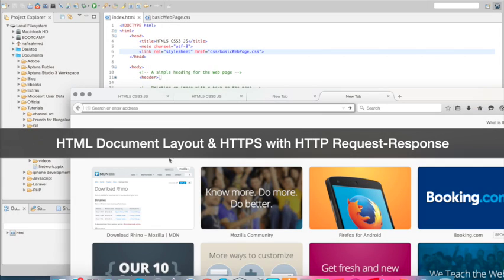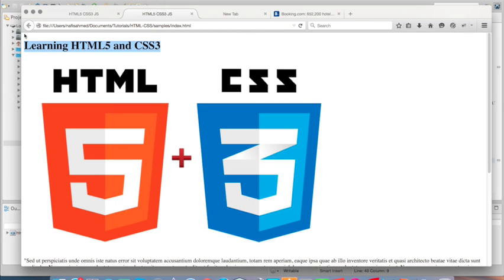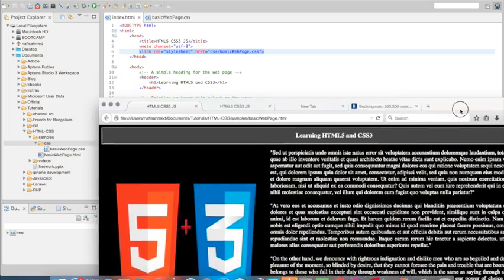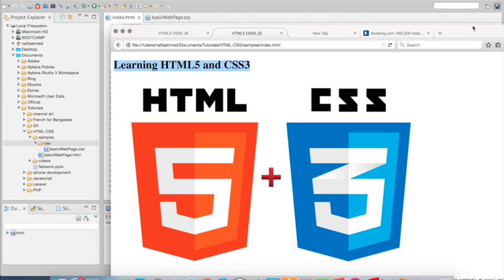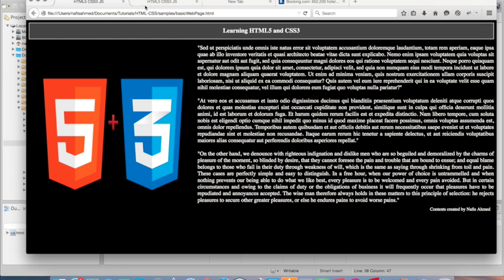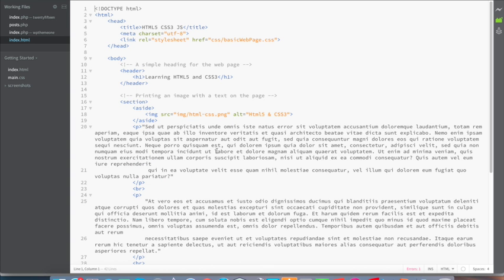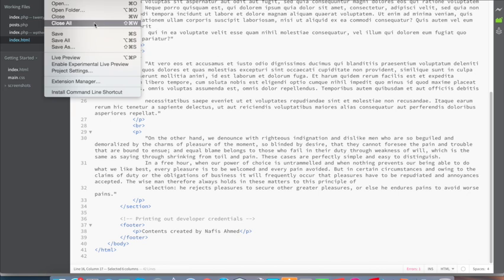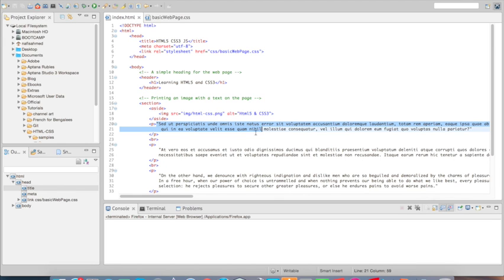HTML5, CSS3 & JS | HTTP & HTTPS with Title tags in Head | Part-9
In this part for learning HTML5 with CSS3, we are going to scrutinize the bare-bones of an HTML web document. In this examination, a web browser's aid will be taken to completely understand how the HTML markup is turned into a full-fledged web page during rendering process.  An HTML document can consist of any number of elements but to keep this example simple, we are only going to look at how to print a heading, image, paragraph and a footer section. It is imperative to keep in mind that any element or content that is placed inside the body tag-pair will become visible on the web page after the browser finishes the loading process. After that, we shall briefly see why an IDE is better at managing projects than simple text-editors and the differences between the two widely used protocols, HTTPS and HTTP. To understand what a protocol is, we will need to understand what an URL is and how is it related with a filesystem on the web server.